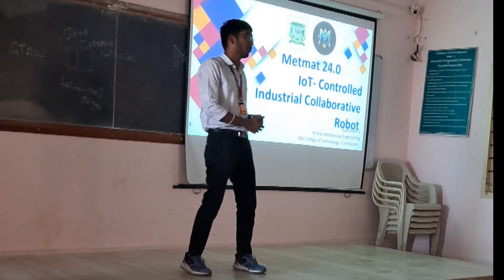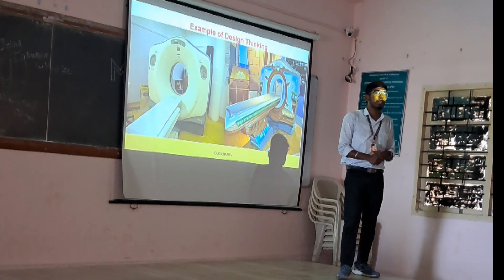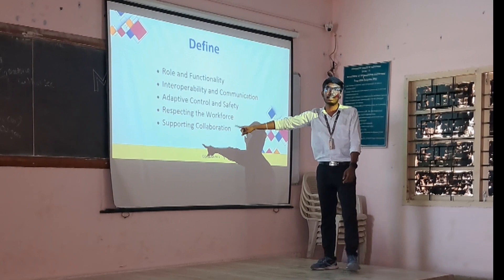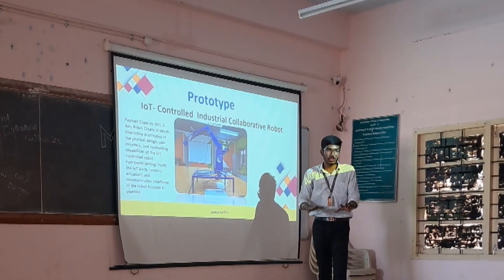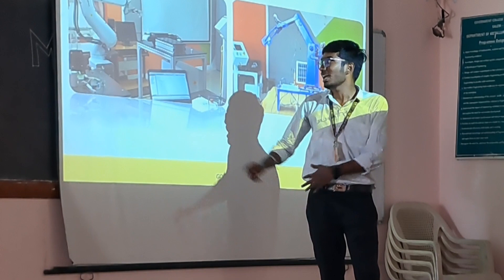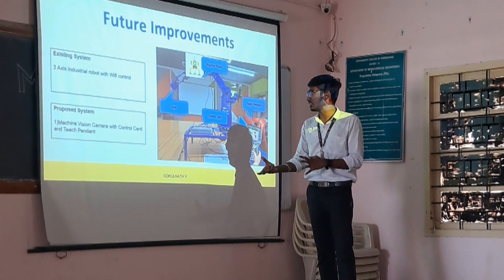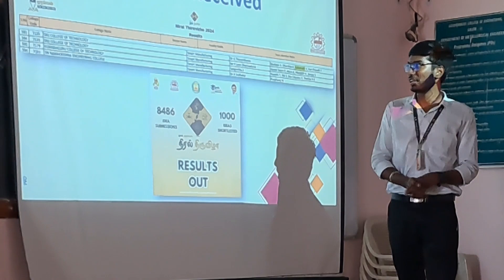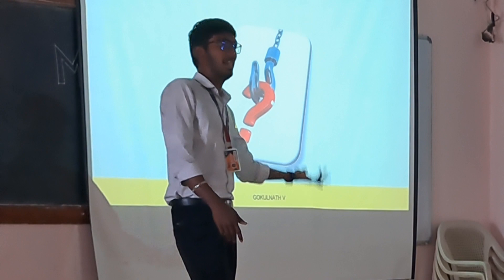Paper Presentation at National Level Technical Symposium at Government College of Engineering Salem